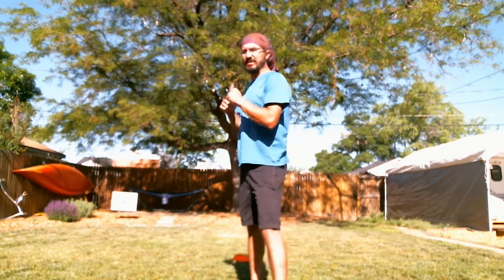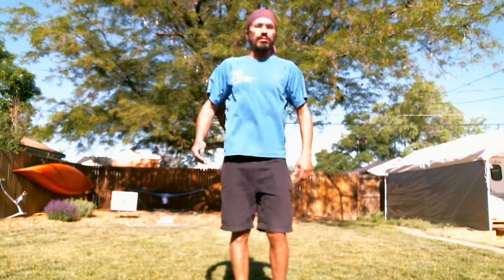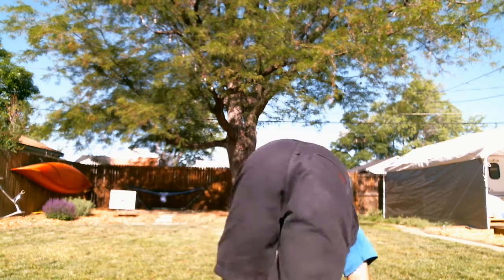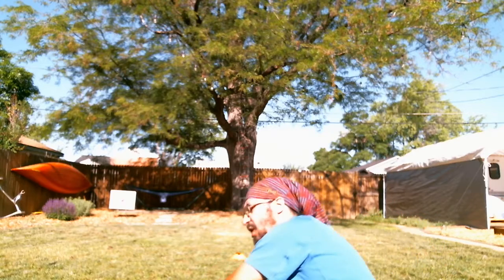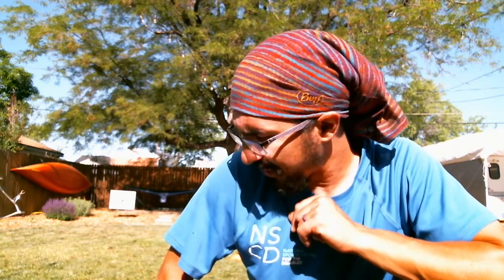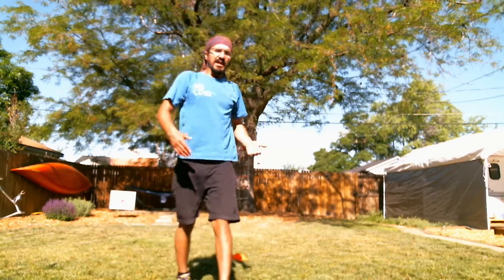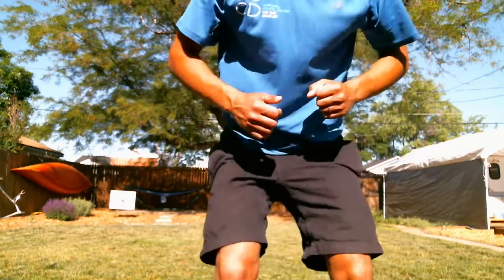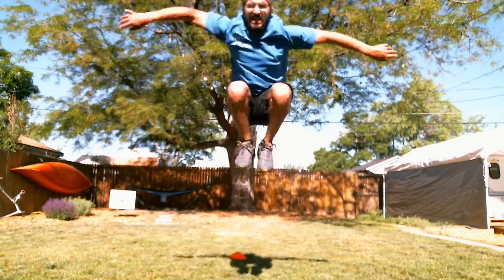Adaptive Workouts Parkour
Join Mike as he guides us through a parkour workout! Have fun!